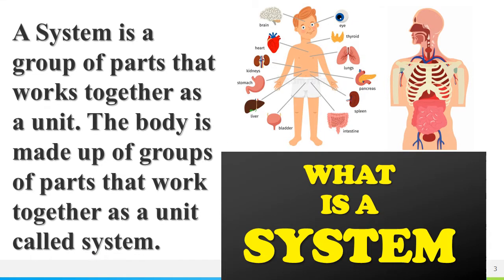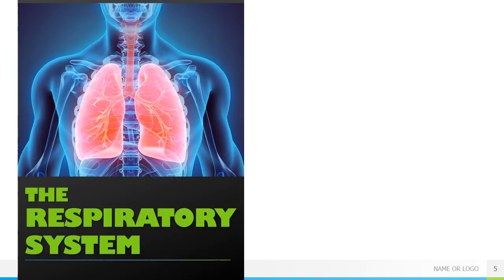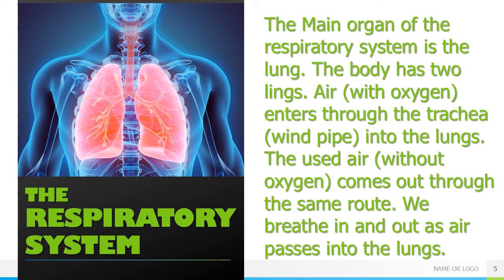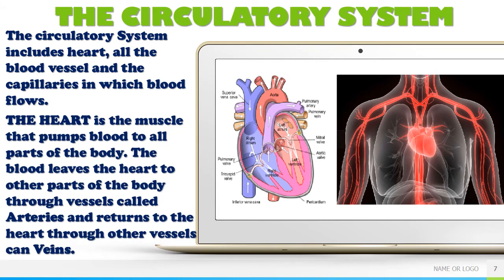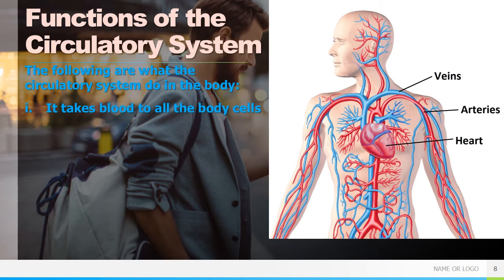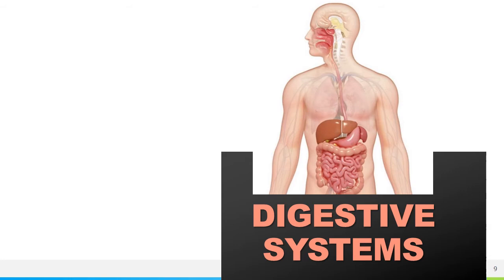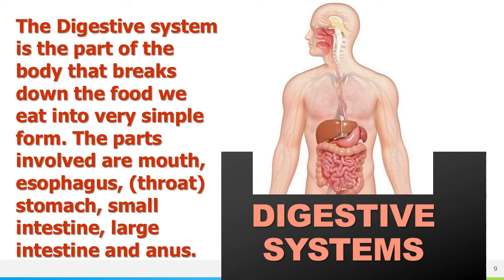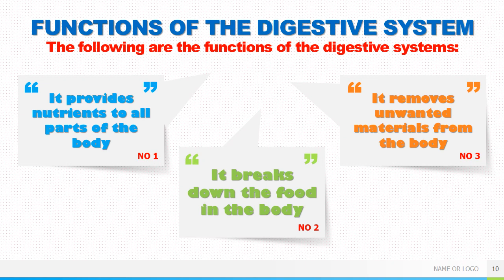SYSTEM OF THE HUMAN BODY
By Miss Rita